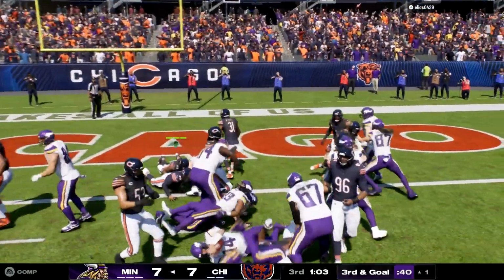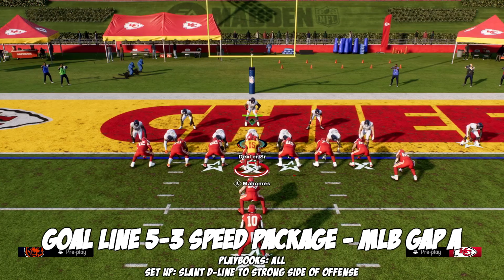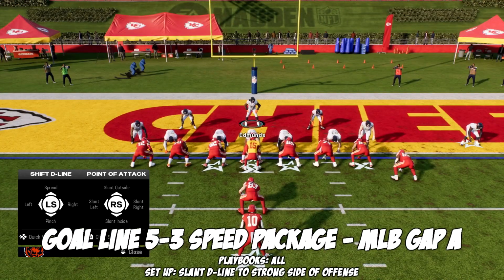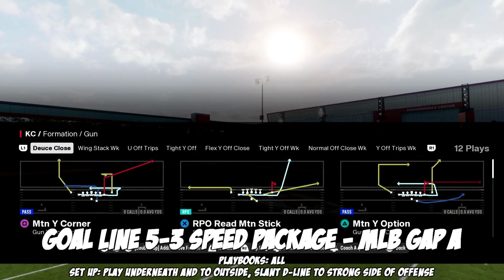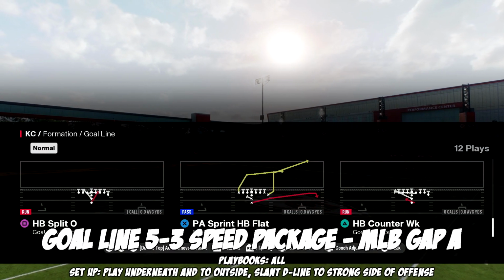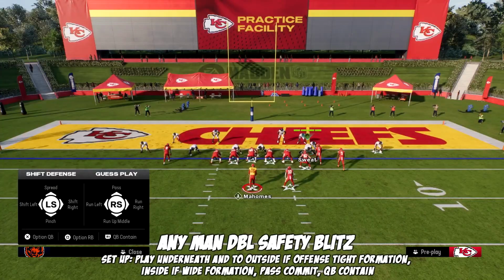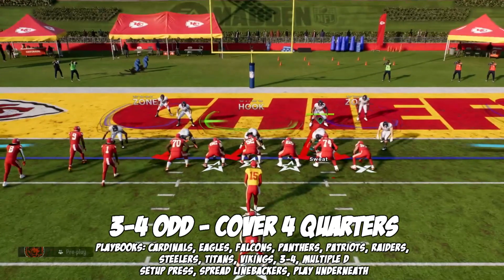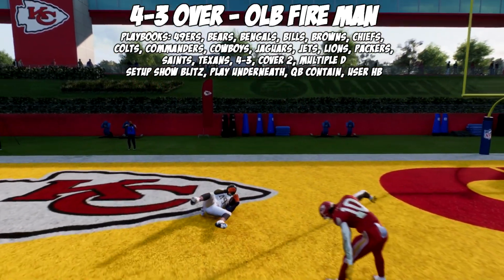THESE MADDEN 25 DEFENSE TIPS WILL STOP EVERY RUN/PASS & RPO'S 🔥🏈🎄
No more struggling to stop your opponent in Madden 25 near the goal line? This video breaks down the best Madden 25 defense tips to help you dominate! Learn how to play better defense and stop all Madden 25 run plays, passes, RPOs, Jet touch passes, and screens when it matters most.

We cover step-by-step Madden 25 Defense strategies to:
🏈 Shut down inside and outside runs from Goal line formation
🏈 Defend against quick passes
🏈 Stop RPOs
🏈 Stop tricky jet touch passes
🏈 Stop HB Screen Passes

Whether you're a beginner or looking to take your defensive skills to the next level, this guide will help you win more.

Madden 25 Defense Tips Chapters:
00:00 Introduction Madden 25 Defense Tips
01:11 Madden Defense Coaches Adjustments
07:22 Goal Line Defense in Madden 25 Run Defense (Goal Line Formation)
10:46 Goal Line Defense in Madden 25 Pass Defense (Goal Line Formation)
20:49 How to Stop any RPO in Madden 25
24:19 How to Stop Jet Touch Pass and Jet Sweeps in Madden 25
33:17 how to stop screen pass madden 25

MADDEN 25 DEFENSE TIPS,defense madden,defense madden 25 tips,defenses in madden,goal line defense in madden,how to play better defense in madden 25,how to play madden 25 defense